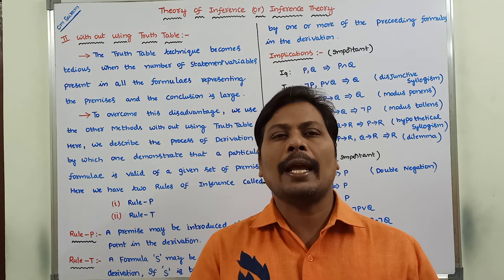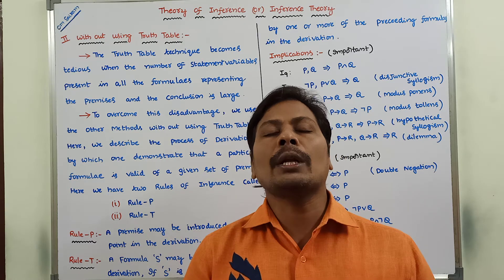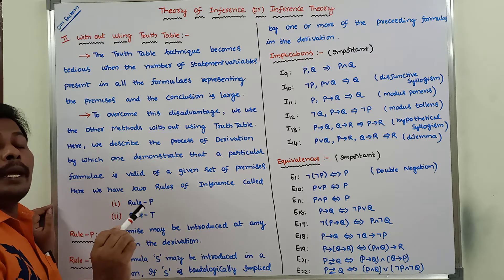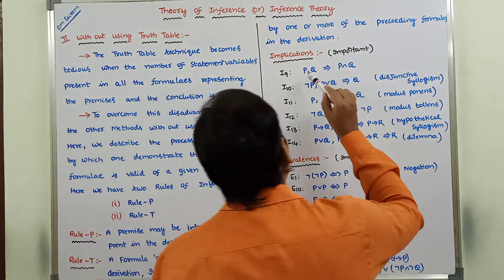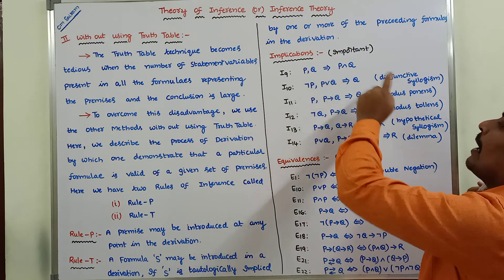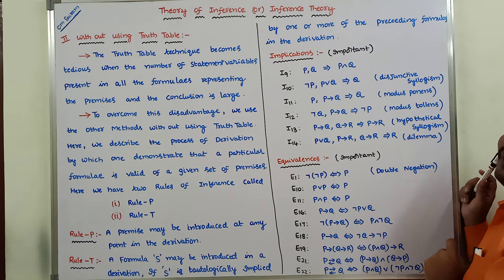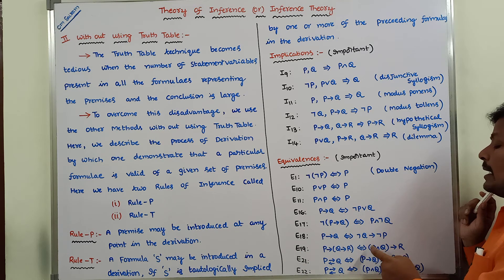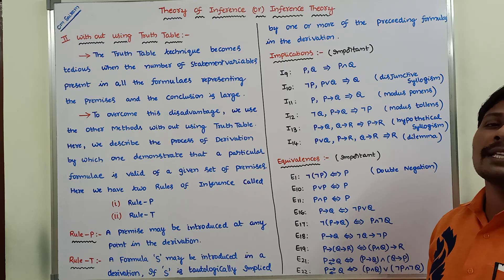INFERENCE RULES | PROCUDURE TO CHECK VALID CONCLUSION OR NOT WITHOUT USING TRUTH TABLE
This video contains the description about  Check whether the conclusion derived from the premises is  valid or not  without using truth table method